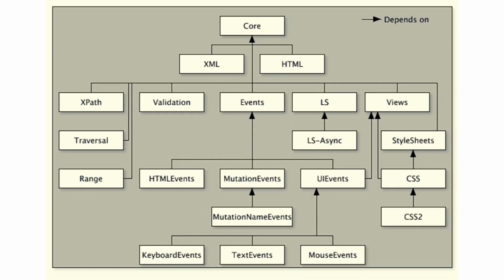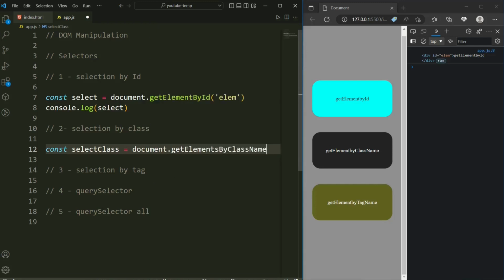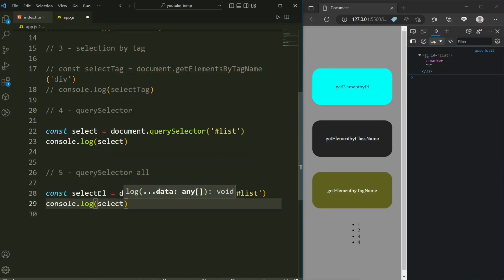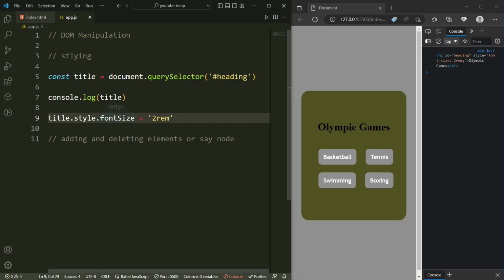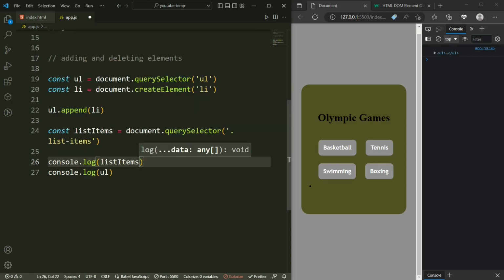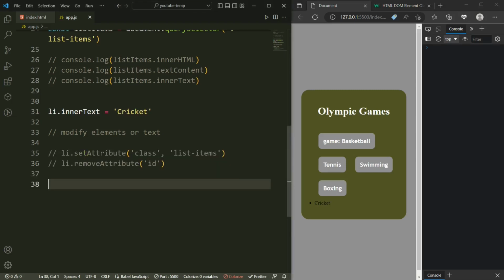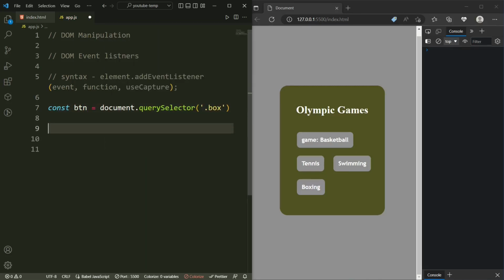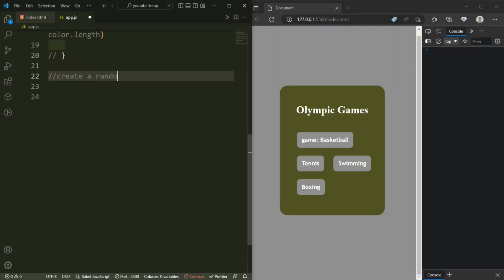Learn DOM Manipulation in JavaScript Step by Step | Codexcamp for Beginners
We'll go over DOM Manipulation for Beginners in this video! From what Dom is to fundamental concepts like moving and removing elements, we'll cover all you need to know to get started with DOM Manipulation. You'll be able to use DOM Manipulation for your web design tasks at the conclusion of this video!

This video is for you if you're new to programming or web design! We'll go over all you need to know to get started with DOM Manipulation at work. This video is a wonderful way to get started with DOM Manipulation, covering everything from fundamental basics to advanced approaches.